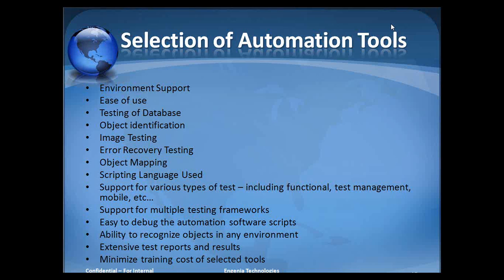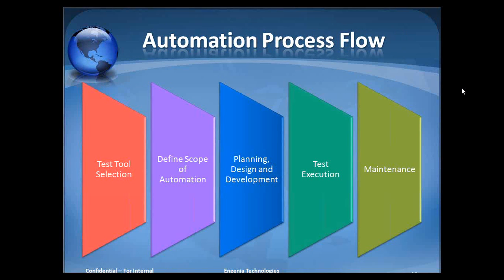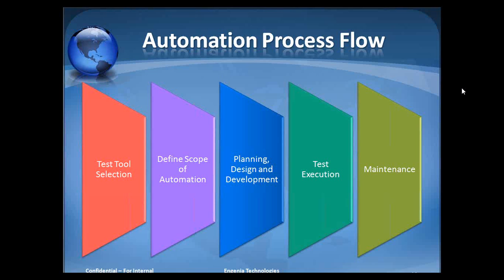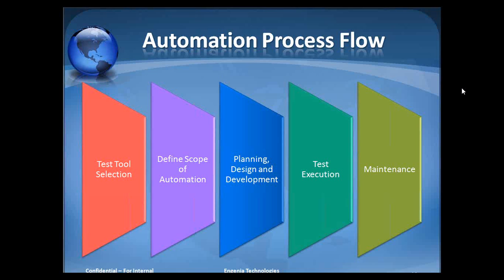Copy of When to go in for Automation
Automation plays a vital role in testing almost all types of applications. Within the Software Development community, "Automation" is a buzz word. Every Project Manager feels that automation can bring down the cost of Testing and can improve the quality of testing. But wait. Is your application ready to be automated? Don't make a blunder by trying to automate an application which is not yet ready to be automated. This will not only waste your time and effort, but will also deprive you of the confidence of your clients.

In this webinar, I will provide an insight on various factors which might impact a successful implementation of automation on your applications. This webinar will focus towards the readiness of the application so that, when automated, it would provide the desired Return on Investment.

With proliferation of multiple development environments, browsers, distributed user base world, testing of an application is becoming increasingly complex. To test with all the possible permutations and combinations, it is important that we follow the right methodology and implement automation at the right time as we cannot afford to waste our time and effort in this highly competitive world.

We will discuss all this, and more in the upcoming webinar.